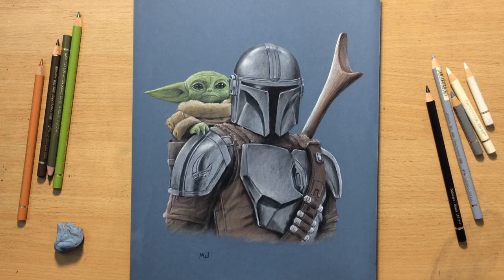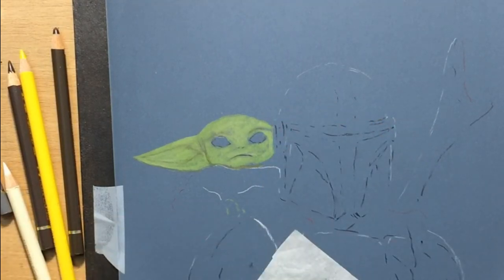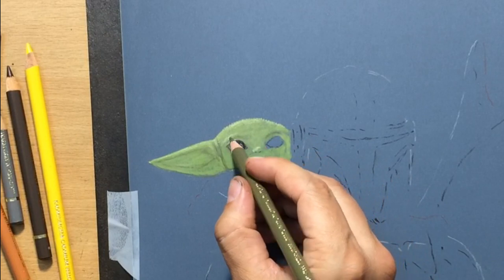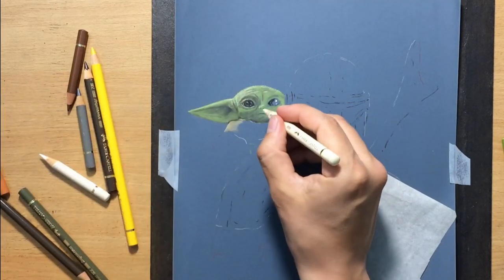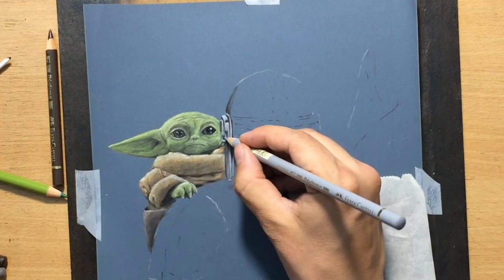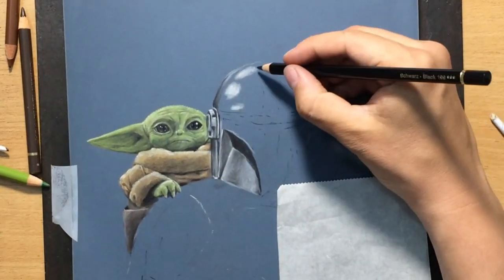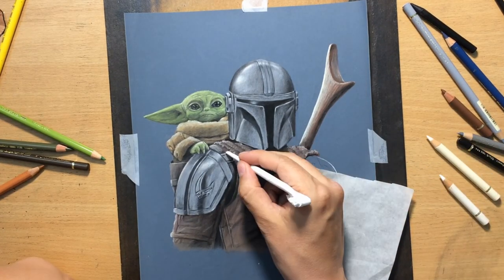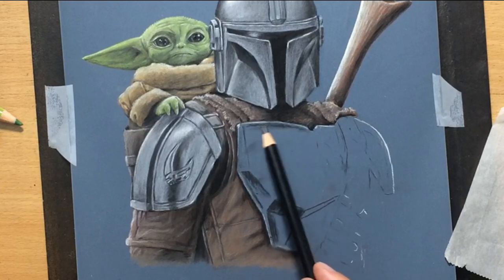Mandalorian and Baby Yoda Colored Pencil Drawing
Here's one more drawing of Mando and baby Yoda, this time in colored pencil on 1000g sandpaper. I used Polychromos colored pencils.